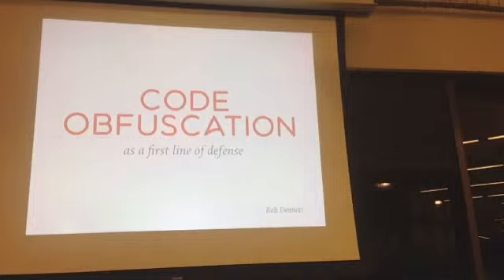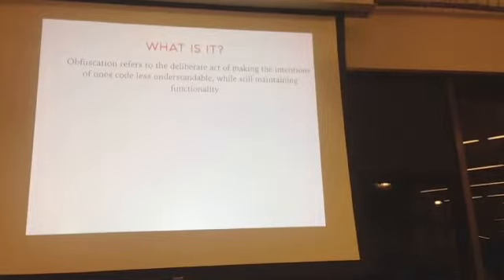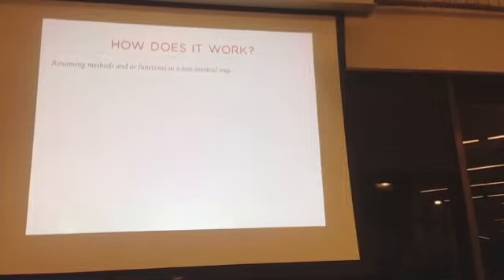Code Obfuscation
Recorded live on my iPhone on 11/3/15 at 7:51 PM PST - Captured Live on Ustream